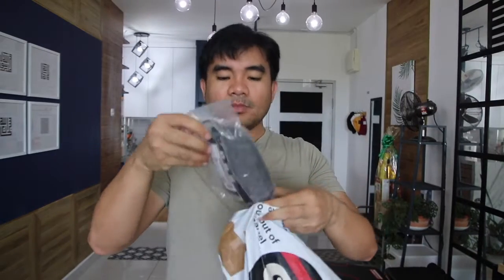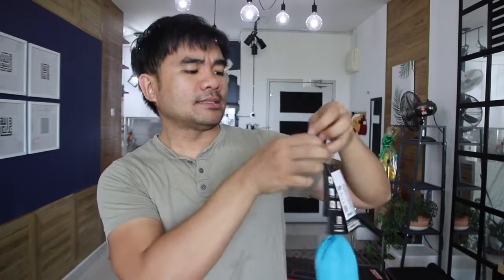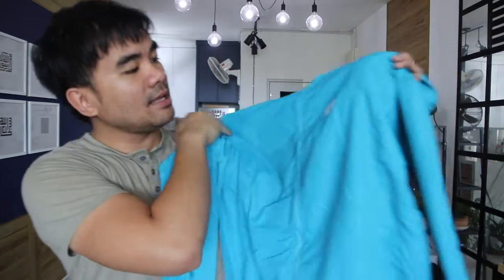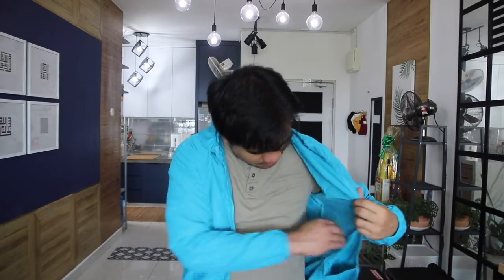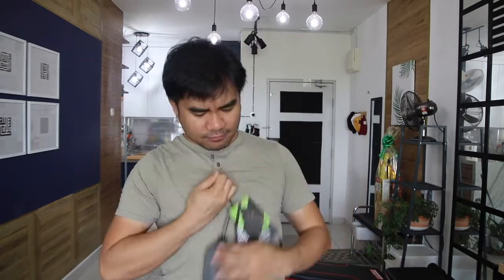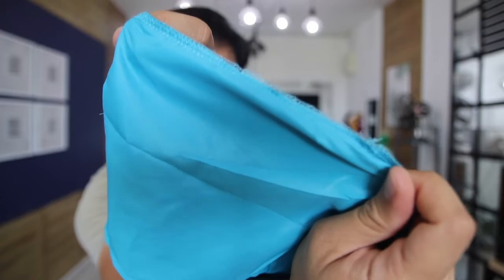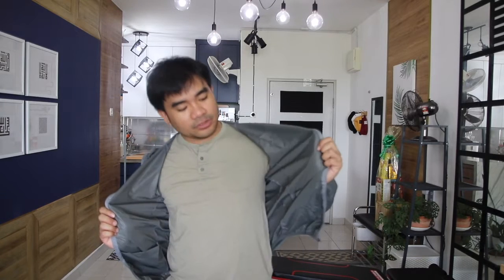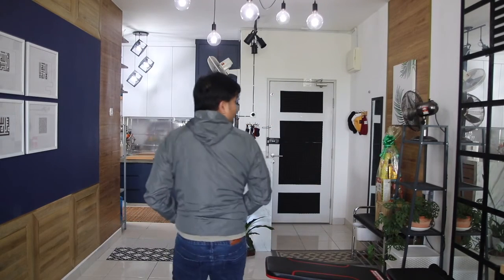[UNBOXING + PRODUCT REVIEW] Hypergear Windbreaker Basic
Unboxing and basic review based on my own personal thoughts

(Get RM10 by signing up with ShopBack with this link 👆🏻👆🏻👆🏻)